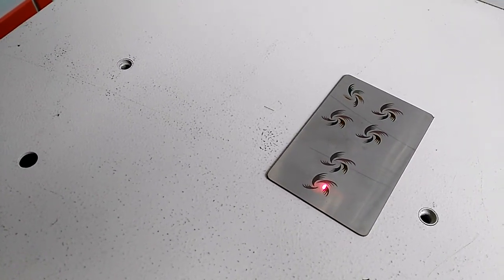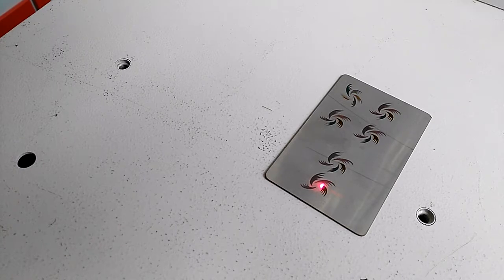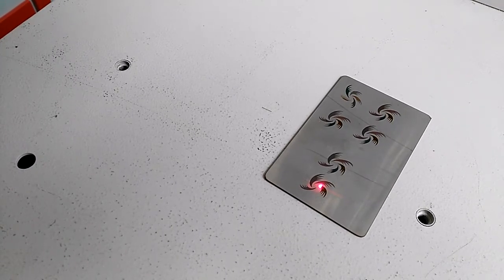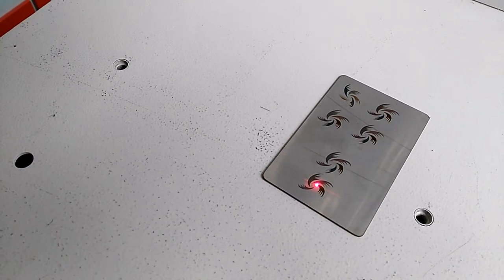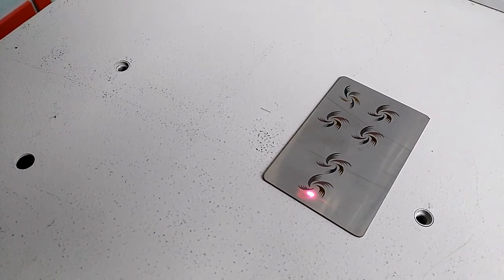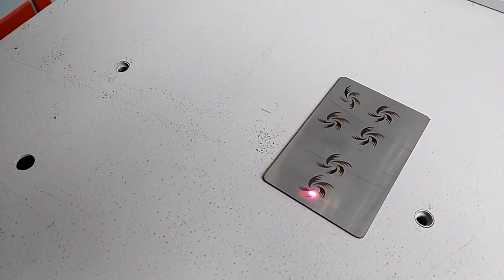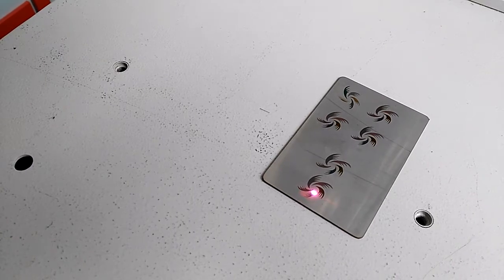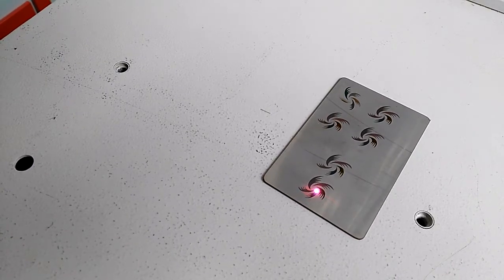20w Mopa Desktop type laser marking machine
This is Belle from  a professional laser machine manufacturer since 2004.

We are specialized in fiber laser cutting machine,fiber laser marking machine,laser welding machine and co2 laser machine.

Belle Du
Sales department
Mobile Phone / WeChat / Viber / LINE: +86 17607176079